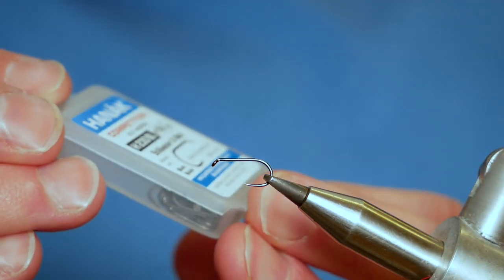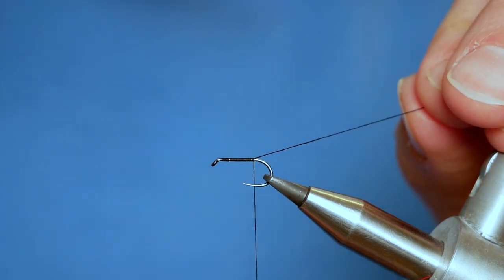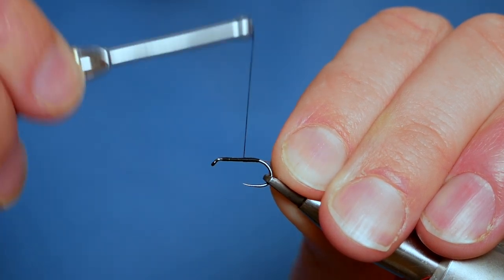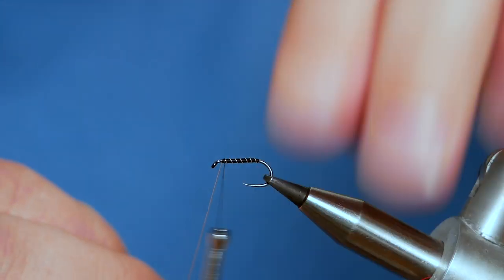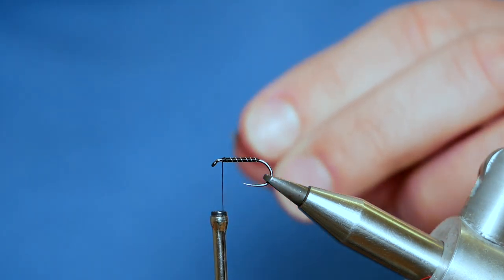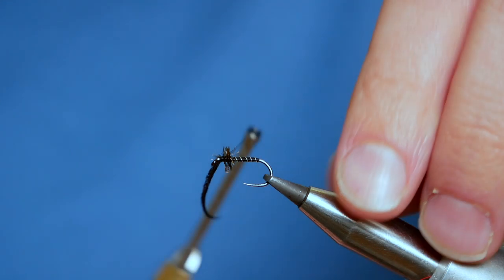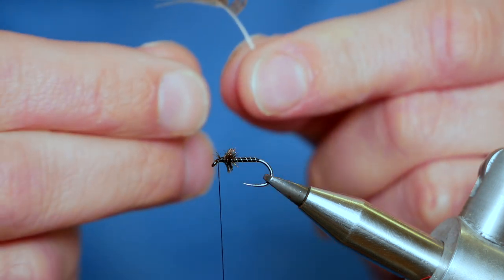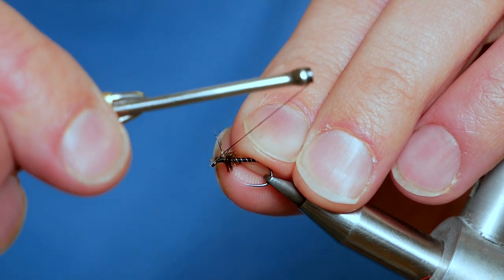How to tie a River Wet Fly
Just a little wet fly that I have taken to using on occasion, its a relatively simple fly to tie and is extremely effective.

This pretty much epitomises my fly tying, I want patterns that are simple to tie even for a relative beginner but will be effective when going fly fishing. I certainly am no entomologist and am not always sure what is hatching off. When my go to dry flies fail to work I often turn to wet fly patterns that can just turn your day around.